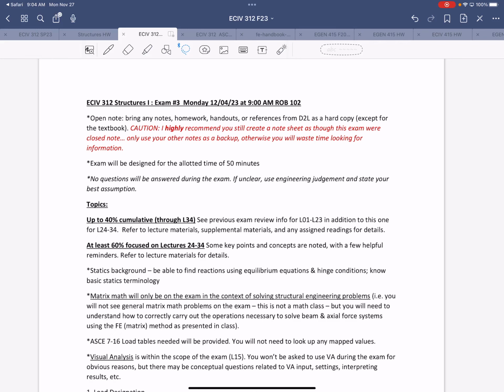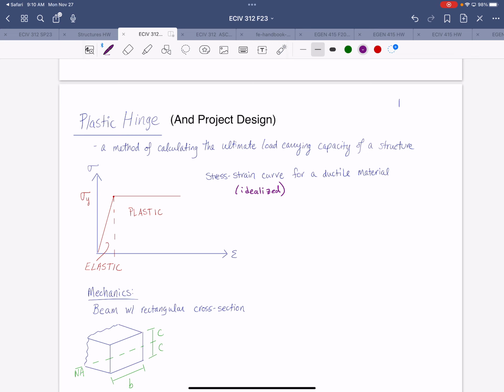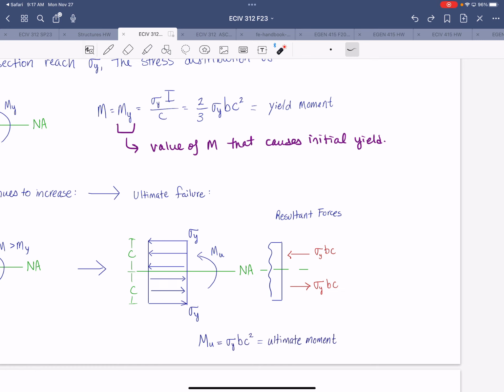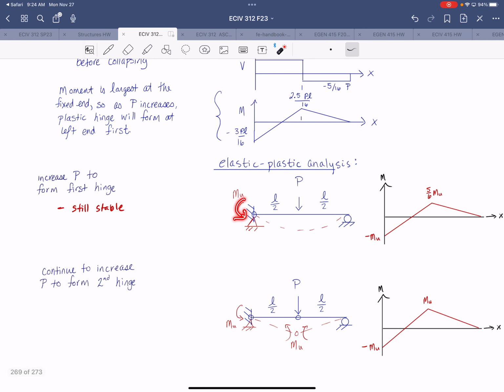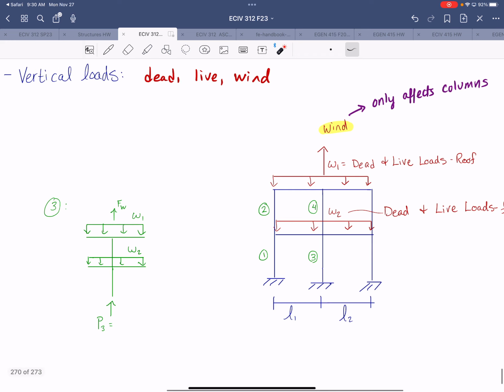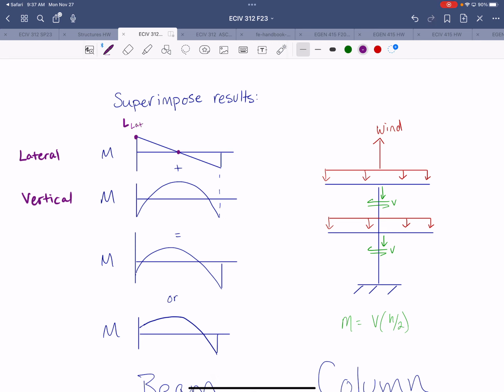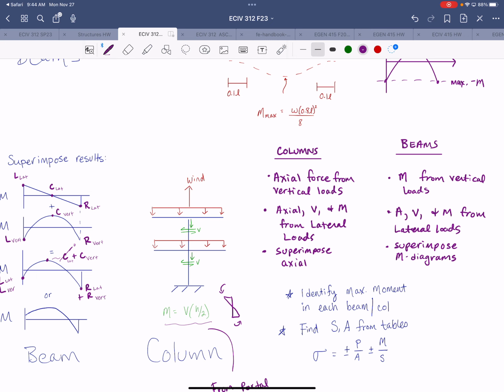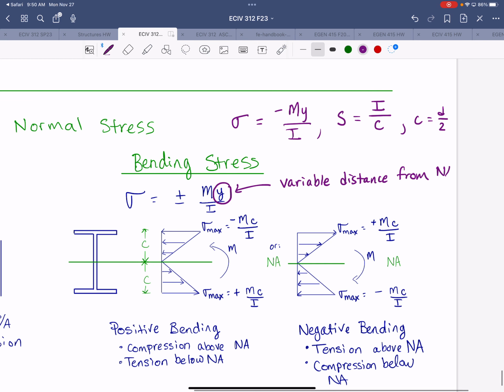11/27 - Plastic hinge & project design